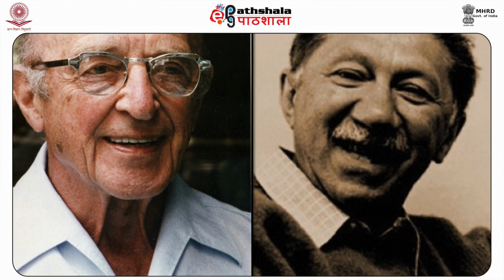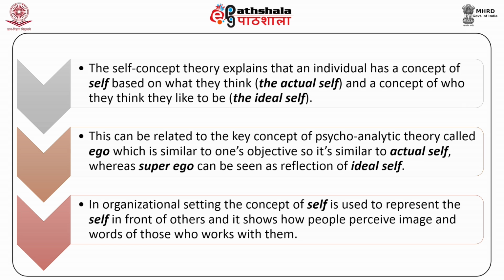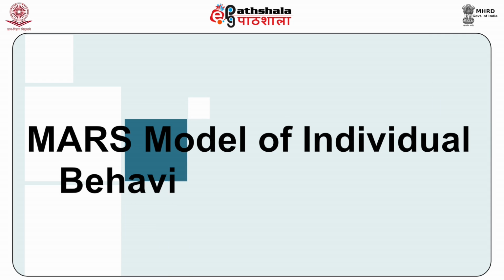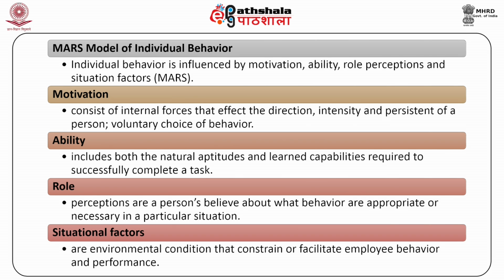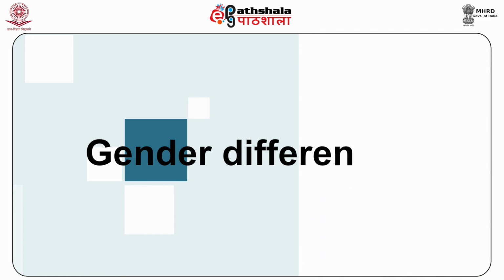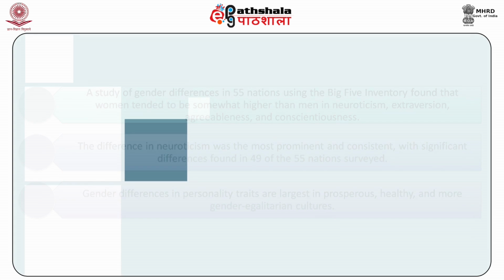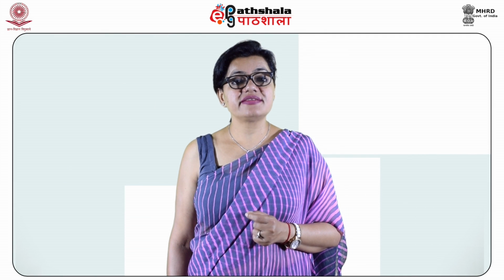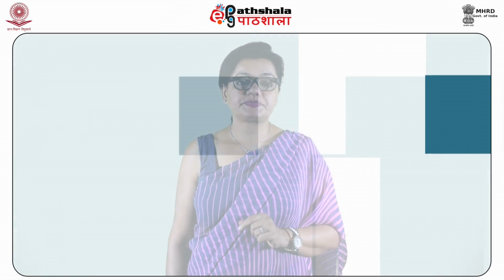Self and personality (PSY)